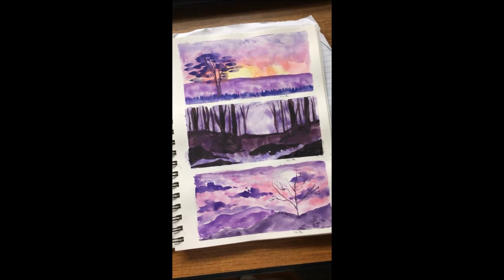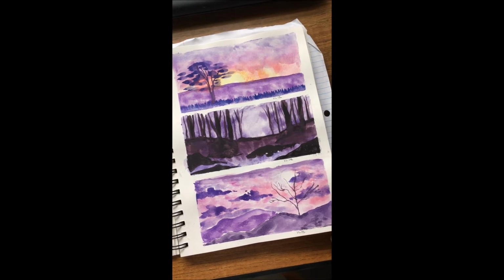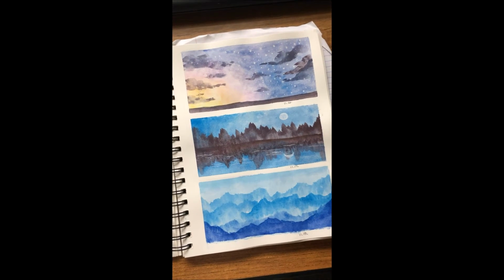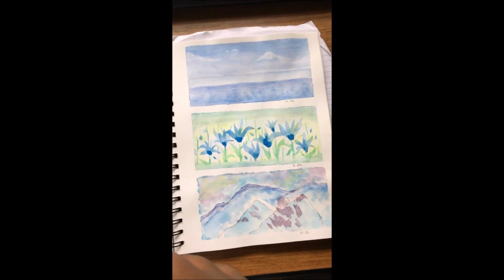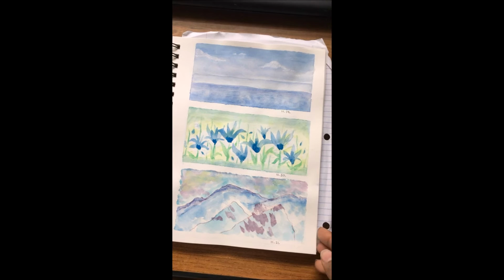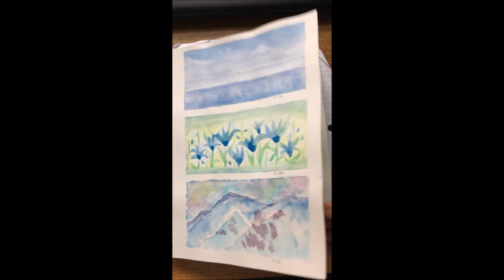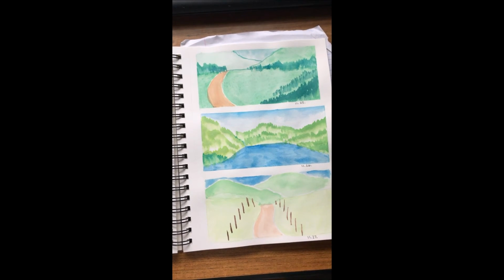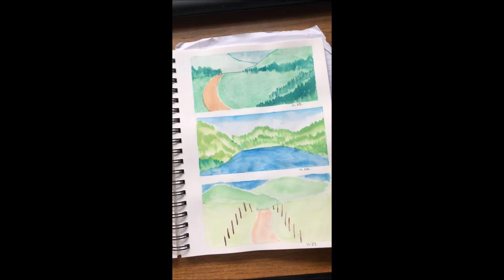Huevember Sketchbook Tour!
Hey guys!

✧･ﾟ: *✧･ﾟ:* *:･ﾟ✧*:･ﾟ✧✧･ﾟ: *✧･ﾟ:* *:･ﾟ✧*:･ﾟ✧

Materials //
- Canson XL Rough Mix Media 7in x 10in sketchbook
- Artist's Loft Watercolor 28 Pan Set
- cheap watercolor brushes
- Prismacolor Col-erase pencils
- Copic Multiliner
- Sakura White Gellyroll Pen

:3c